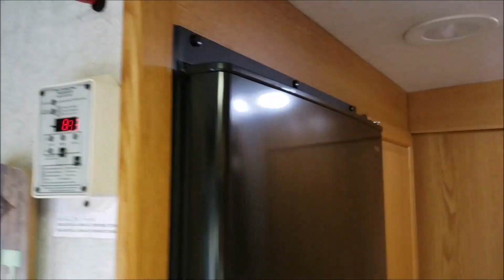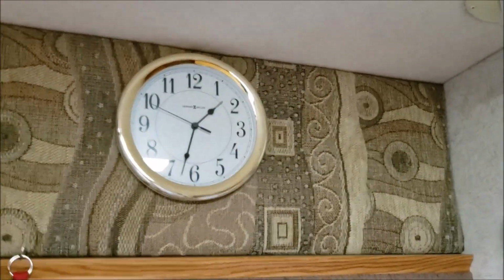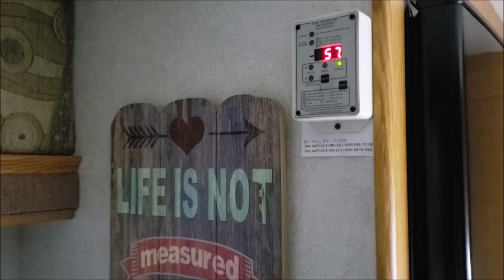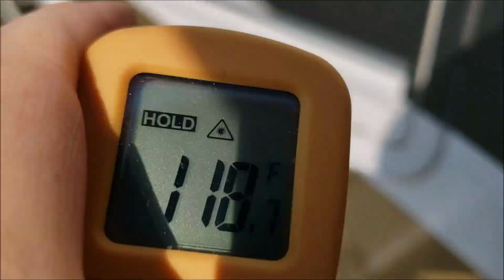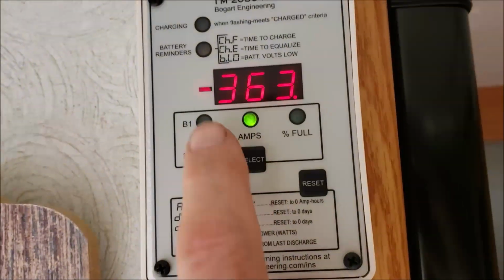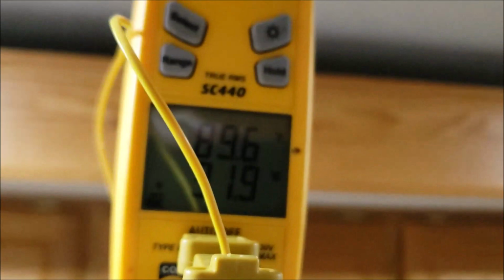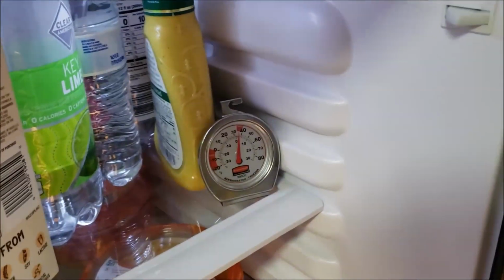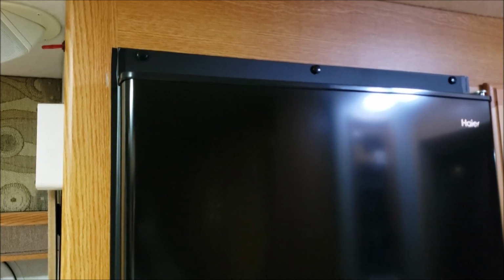UPDATE Review: On new HAIER RV Residential Refrigerator & Boon Docking Performance in 95 degree Heat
So after 9 months I thought I would give you a performance review of our new Haier Residential Refrigerator that replaced our old Norcold Refrigerator. All I can say is WOW ITS SO MUCH BETTER!
Even in over 95 degree heat.
Links to videos that lead up to the making of this one.

How to Replace Your RV / Motor Home or Camper Trailer RV Refrigerator With Residential Fridge Step by Step With Haier Model HA10TG21SB by far the Best residential RV refrigerator for the money.
 The refrigerator I installed Haier Model HA10TG21SB
 Parts used to complete this installation
 Xantrex 8080915 PROwatt SW Auto Transfer Switch by Amazon.com
  Snap Covers Washer Flip Tops (Black,S) by Spareak Inc
Aluminum-Solid-Angle I used for mounting brackets